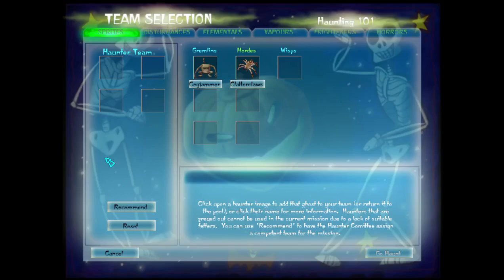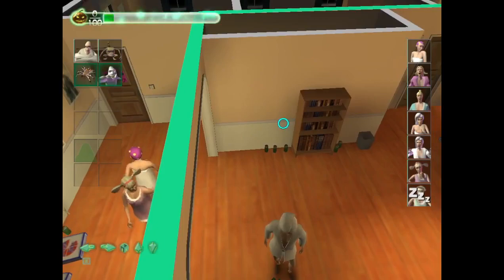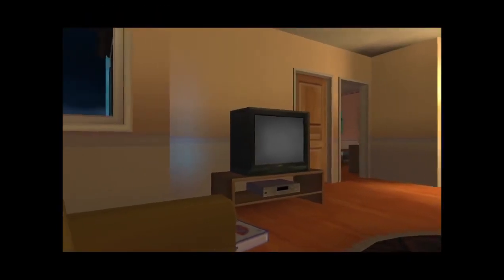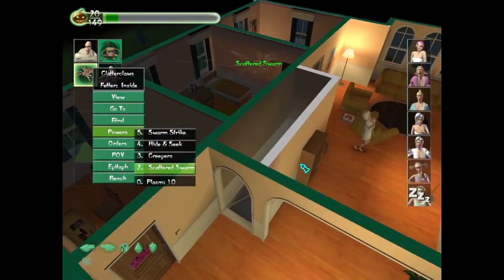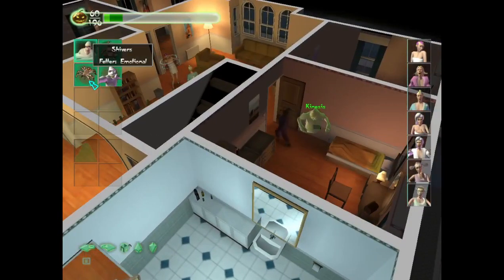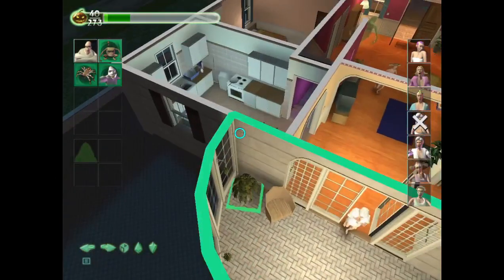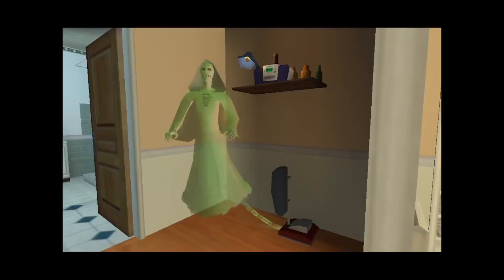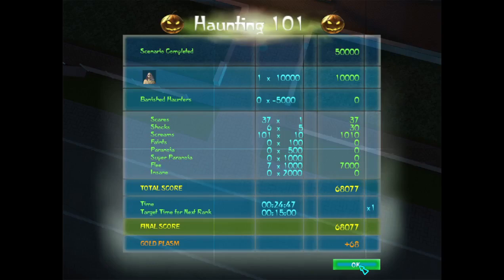Ghost Master - Level 1: Sorority Poltergeist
Primeira fase do jogo Ghost Master